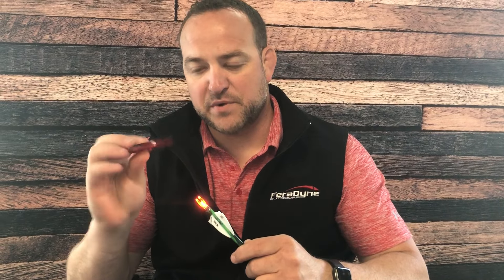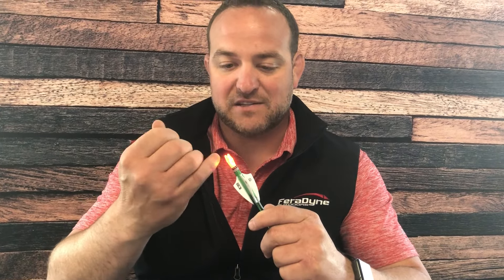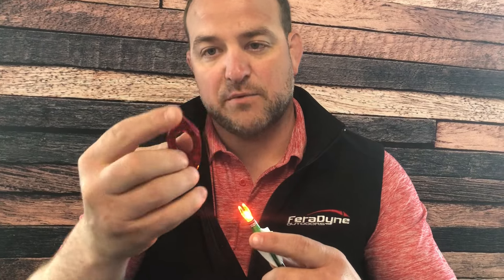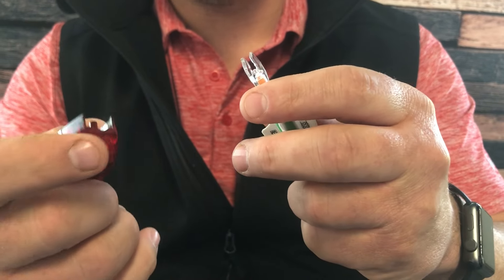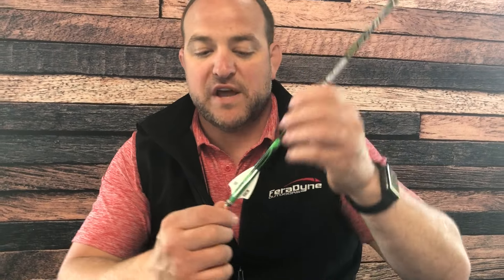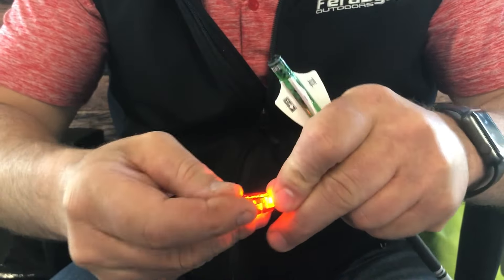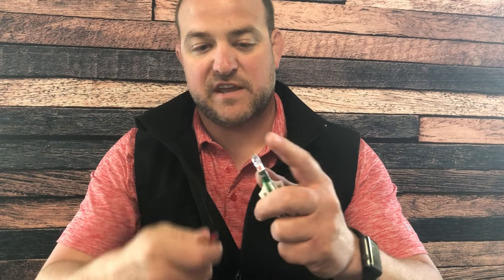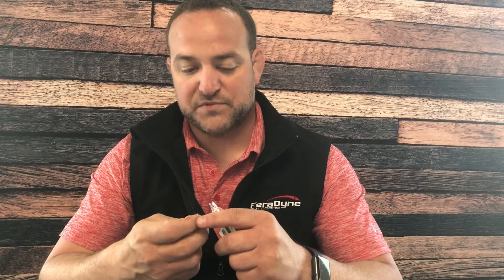Nockturnal Nock Tool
Check out this amazing tool for the Nockturnals!  This is a must-have tool for everyone that uses Nockturnals!